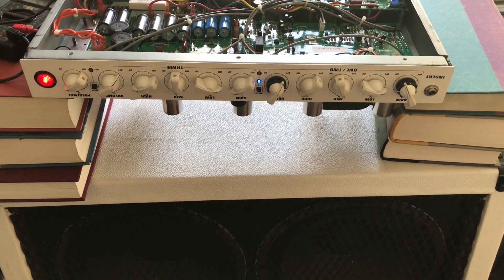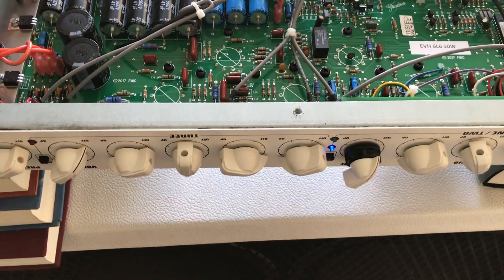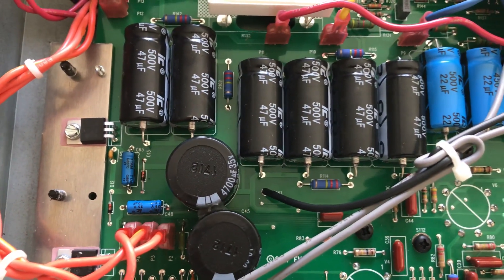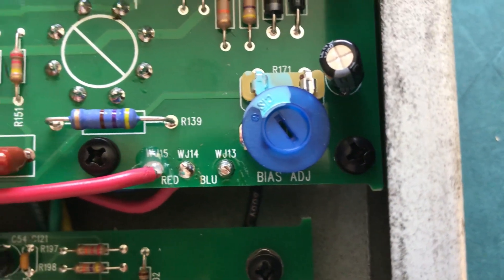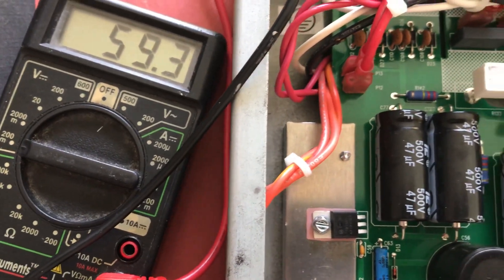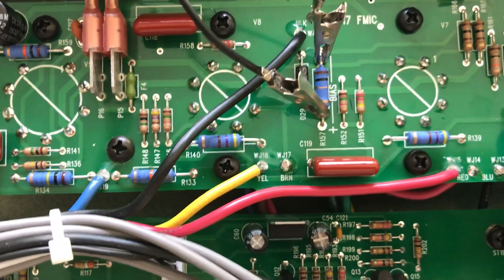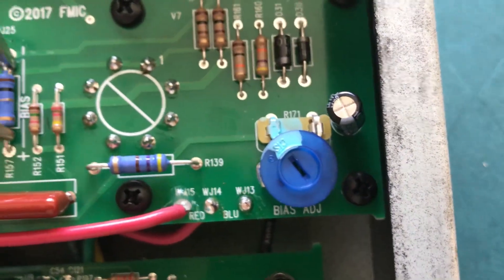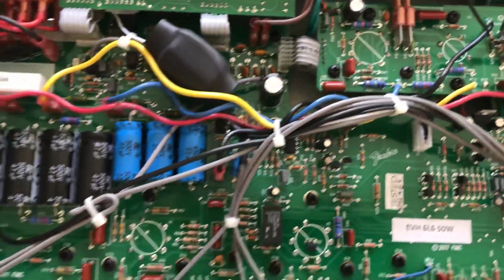How to bias an EVH 5150 iii 50 watt 6L6 head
How to do a quick bias adjustment. This method will do in a pinch. But seriously consider getting yourself a bias probe to do the job properly. Hope this helps someone. Be careful! If you’re not comfortable doing this yourself, bring it to a tech to do it. Don’t blame me if you get electrocuted and die.